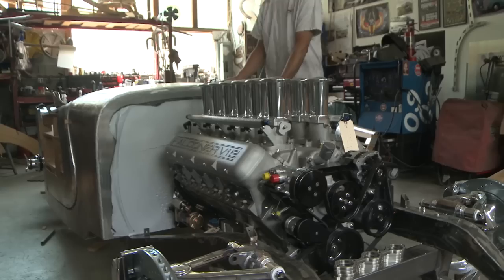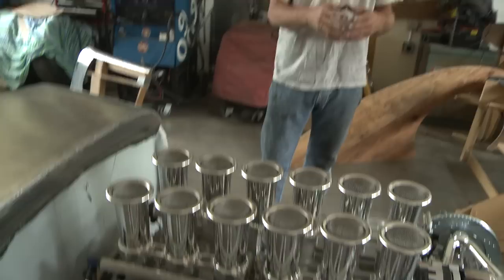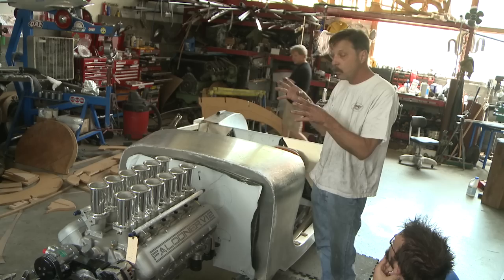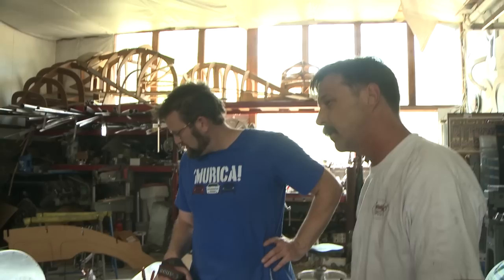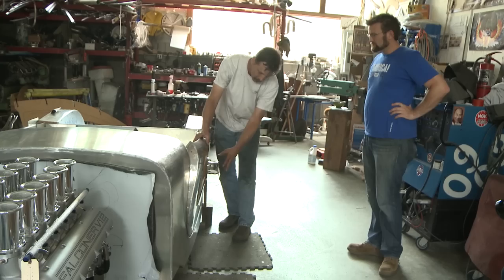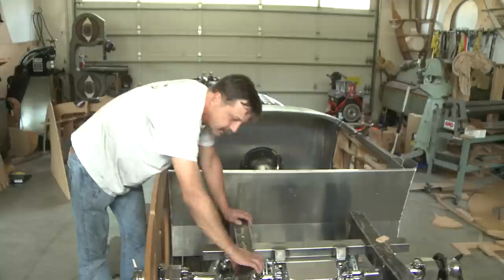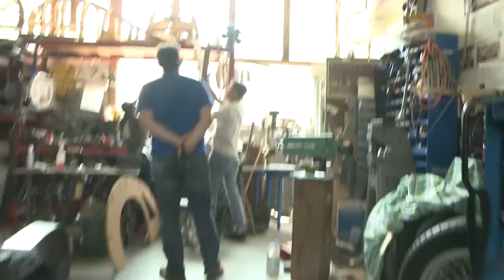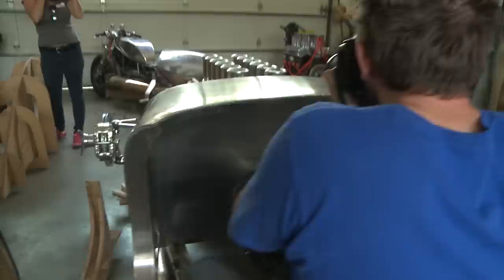Randy Grubb Shop Tour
We visited Randy as he was working on his newly finished v12 roadster.